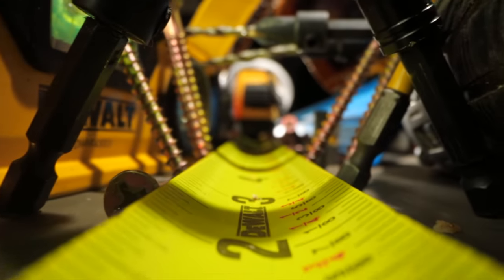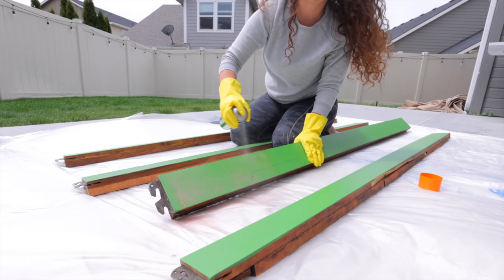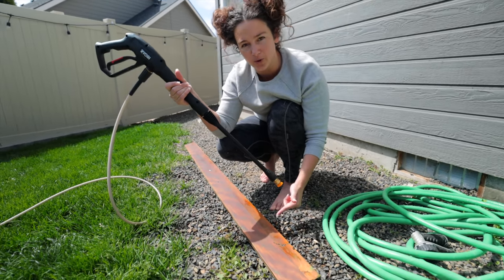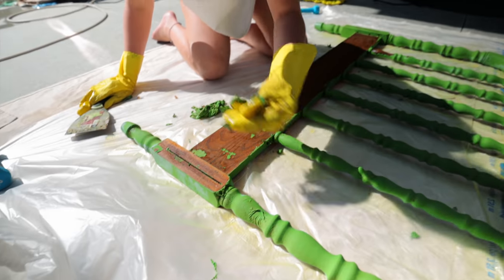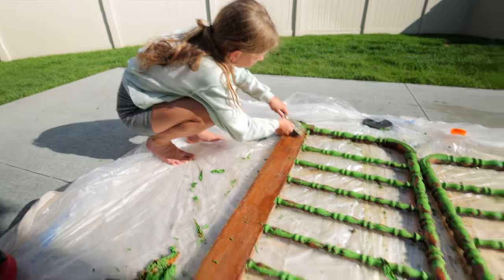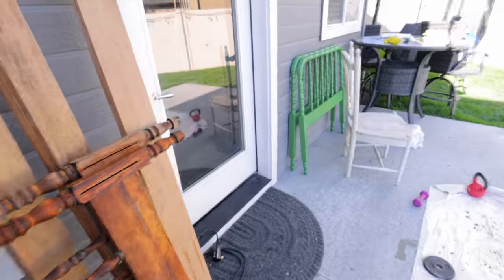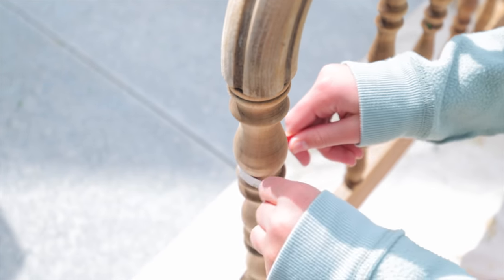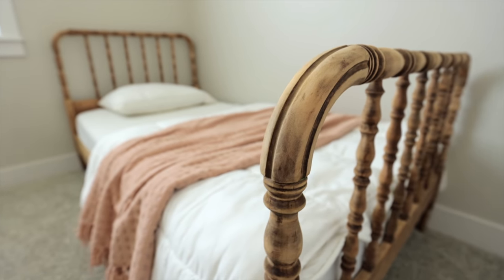Restoring VINTAGE Jenny Lind Beds | Bed Restoration | Spool-Turned Bed Frames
In this restoration video, I will be working on these vintage Jenny Lind Beds I got at an antique store. They are perfect for my daughter's room decor. These spool-turned bed frames have stood the test of time. I love the quality and can't wait to see the final look!  The main ingredient for this project is Citristrip Paint Remover and Varnish Stripper.

Materials used in this video (non-affliate links)
Citristrip Paint and Varnish Stripper:

Mineral Spirits:

Rubber Latex gloves:

Husky scraper:

Homax 10120000 Steel Wool:

We are a family of 7 living in Idaho! We have 5 children: Jirah(12), Sophia(10), Micah(6), Jeremiah(4), and Noah(2)! We enjoy making videos that are not only entertaining but also informing and inspiring to you! Our videos range from DIY projects, to life hacks, to food recipes, and much more family fun! We hope to have you along right beside us on this crazy journey!